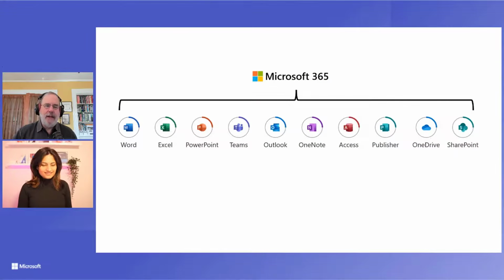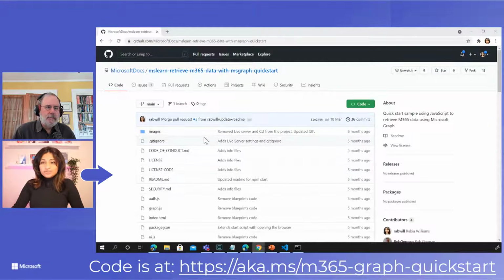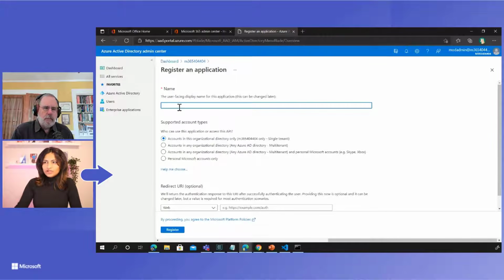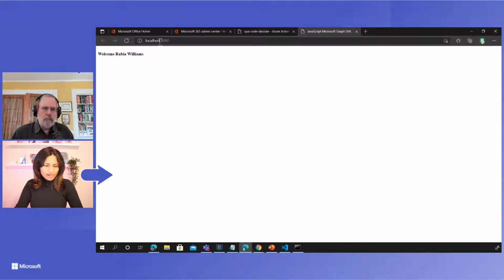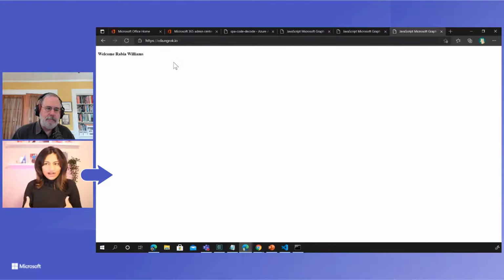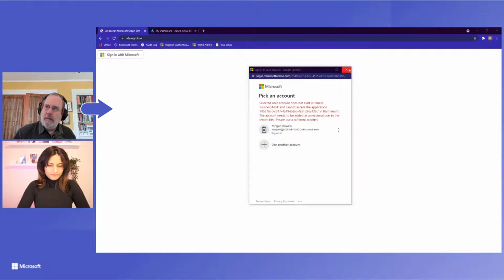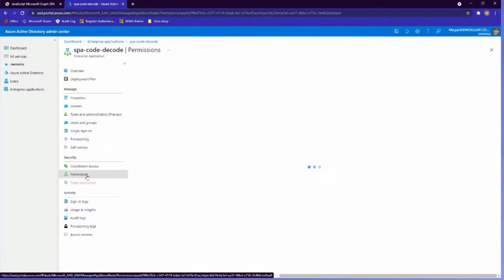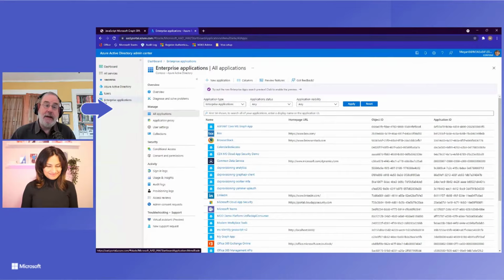Multi-tenant architecture for SaaS apps with Microsoft 365 and Azure Active Directory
Multitenancy is an architecture where multiple tenants share the same physical instance of an app. In this video, you'll learn how to create multi-tenant apps with Microsoft Cloud Advocates Bob German and Rabia Williams. They will convert a JavaScript Single Page Application to a multi-tenant application, all while explaining the concept of multi-tenant apps.

👀 Want to learn about multitenancy in blog form?

🔑 The authentication flow used in this sample project is OAuth 2.0 auth code grant.

📊 You will also learn how to get Microsoft 365 data using Microsoft Graph

► Microsoft 365 code | decode is a new series that focuses on breaking down topics for developers to understand concepts better.

🔗 Links 🔗
If you find these concepts interesting and want to learn more about developing apps for Microsoft 365 then check out the below links: